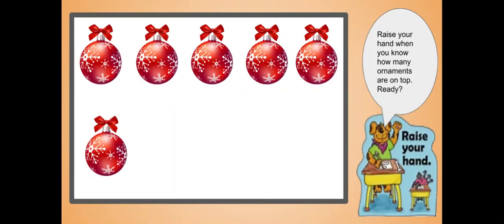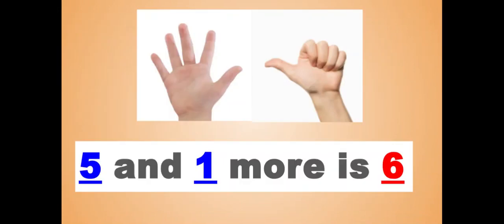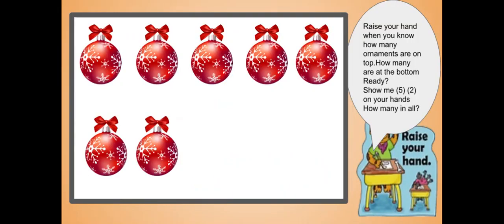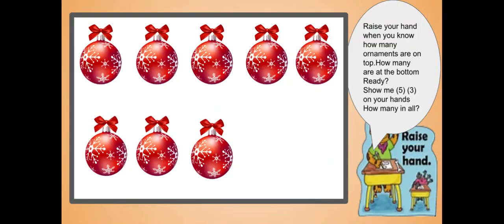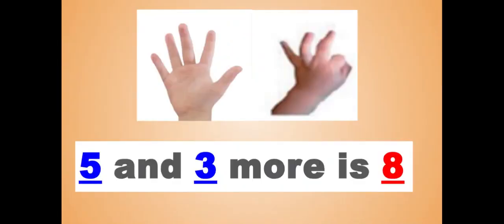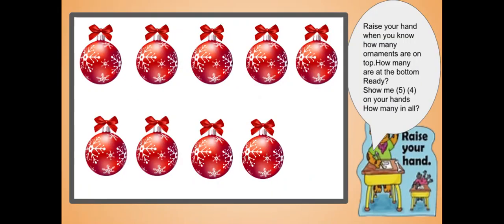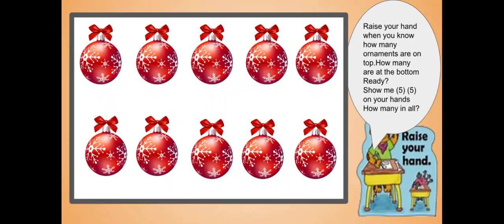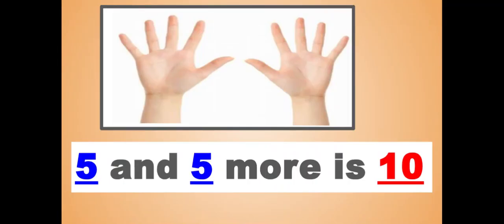5-Group hands (6-10)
Students will practice counting on from five.